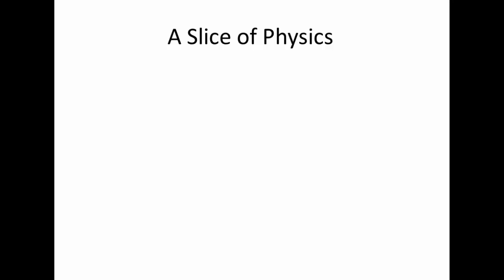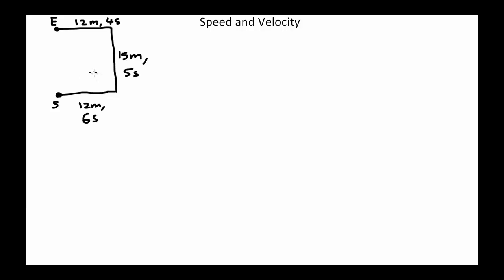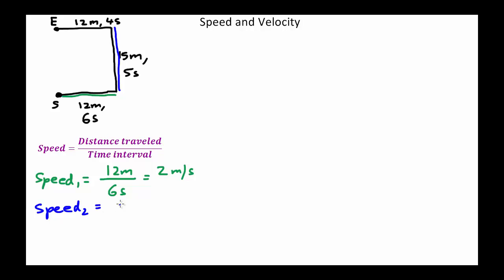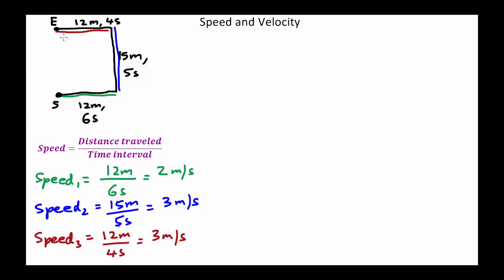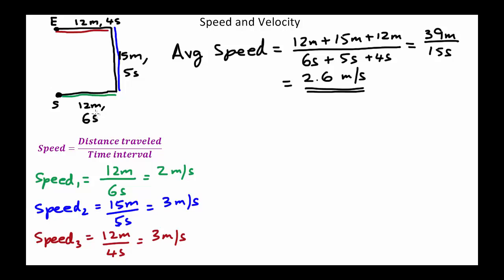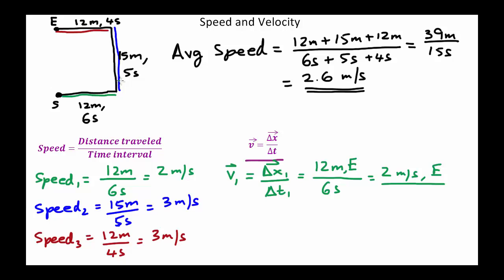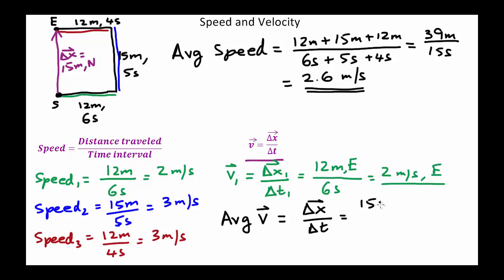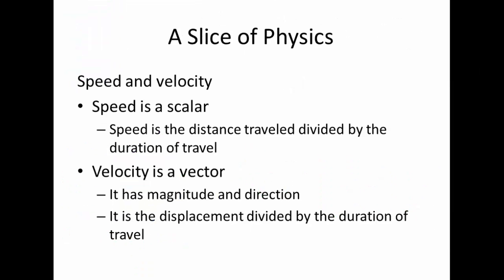Slice105 Speed scalar and velocity vector